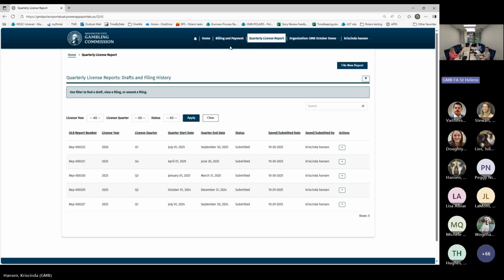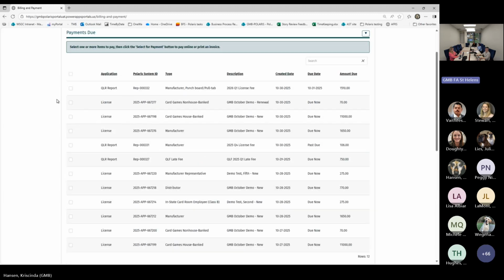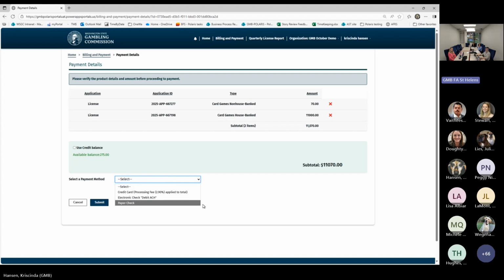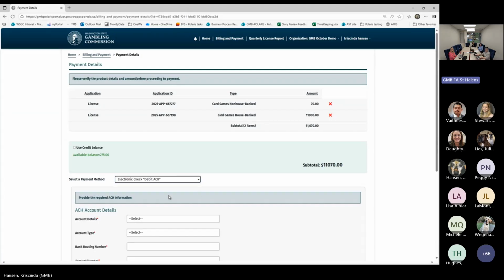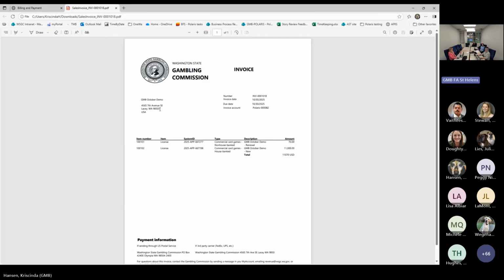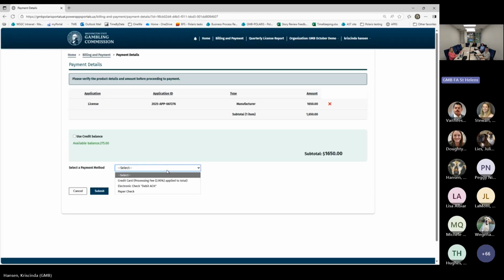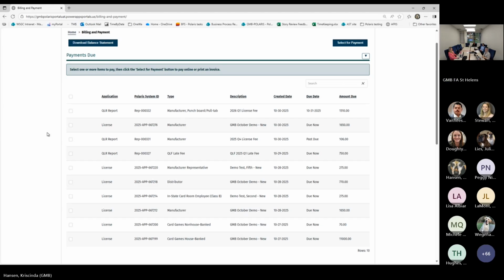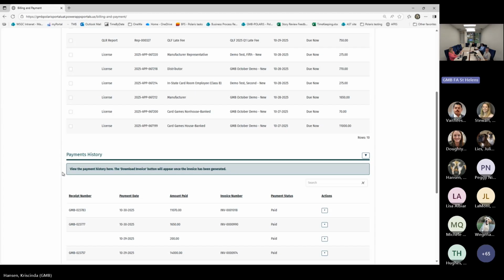Billing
The Washington State Gambling Commission has created several updated changes through IT modernization, known as Polaris, which affects all licensees using MyAccount. On October 30, 2025, the WSGC provided a demonstration to licensees, ranging from quarterly reports to renewals to secure messaging. This segment is specific to billing.

The Washington State Gambling Commission has helped ensure legal and honest gambling in the state since 1973.

Interested in an upcoming public Commission meeting?

If you or a loved one have an issue of problem gambling, there are resources available